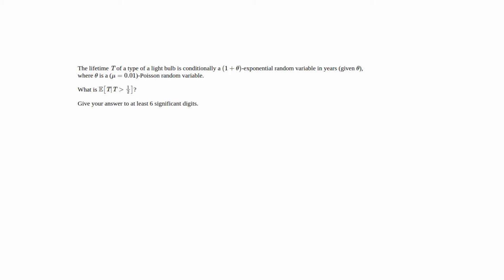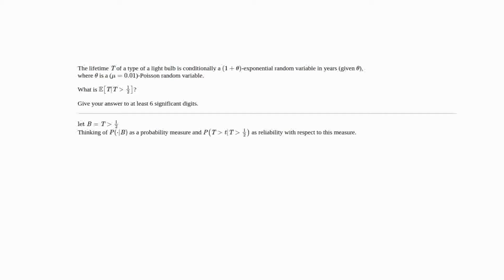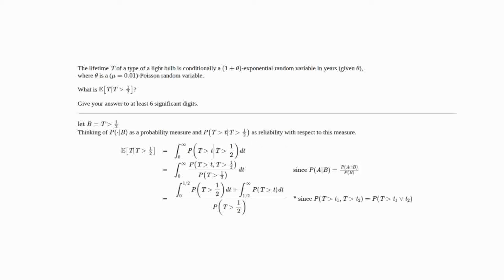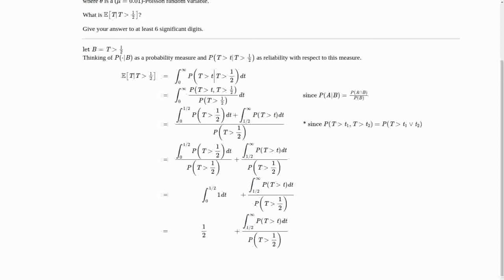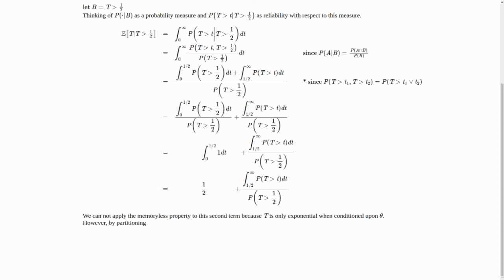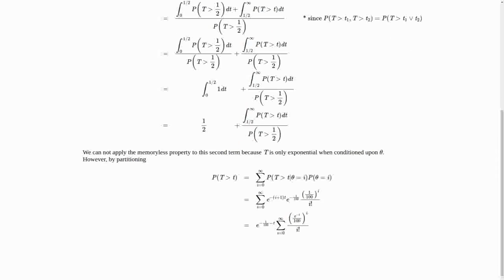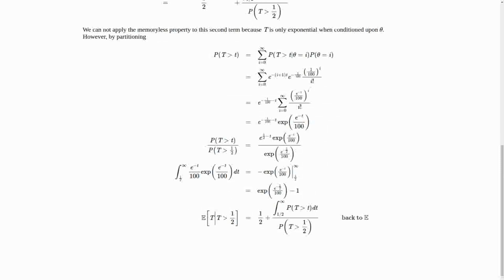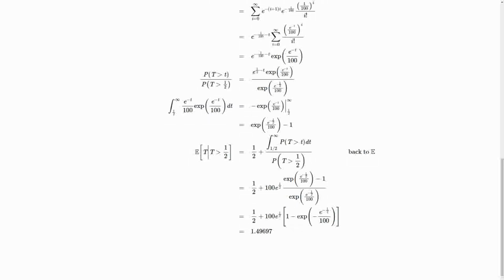Poisson Variables Question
These videos are provided by step by step probability. Please consider donating if you found this helpful as it will help us provide more videos and better videos in the future.